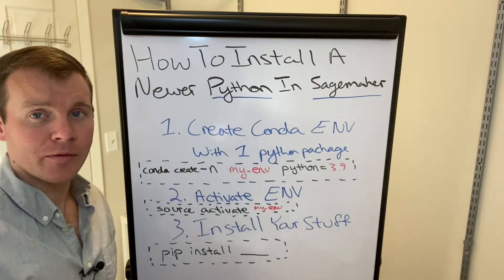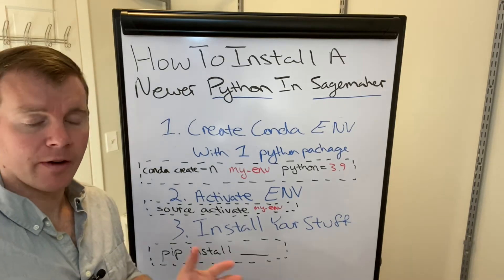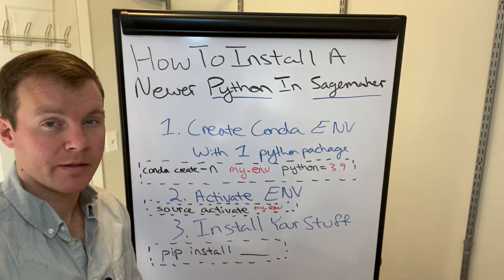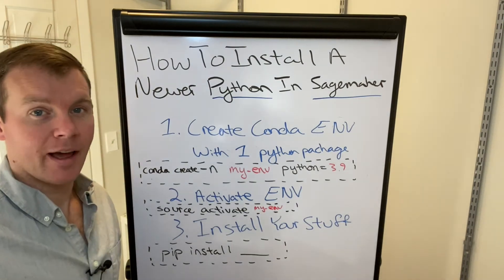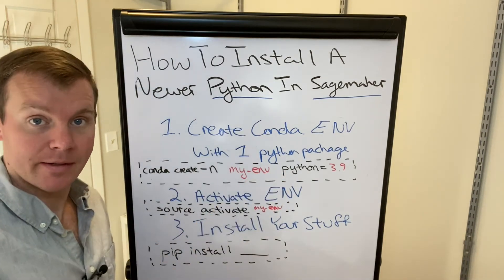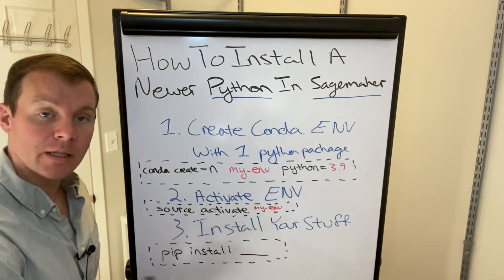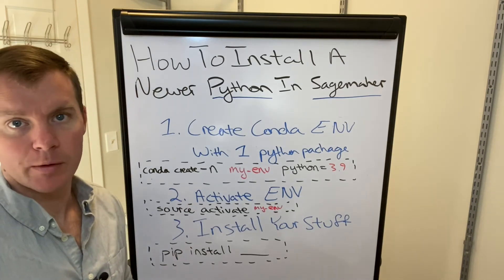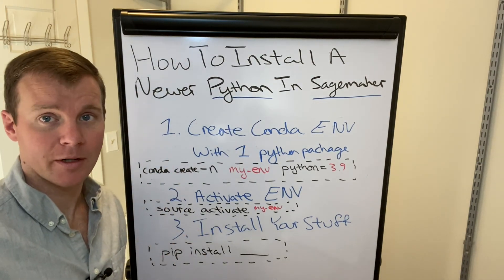How To Install A Newer Version of Python On Amazon Sagemaker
Amazon Sagemaker users often make use of the pre-built conda environments / jupyter kernels that ship with Sagemaker. Some think that Sagemaker only offers or supports the versions of python used in these environments. This is not the case. Using conda, you can install a newer version of python and then pip install your favorite packages after that